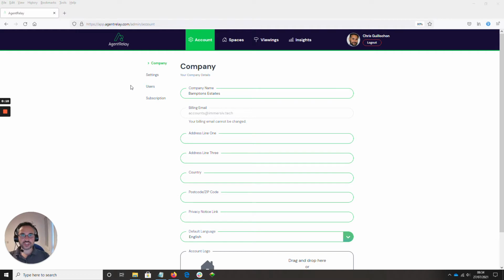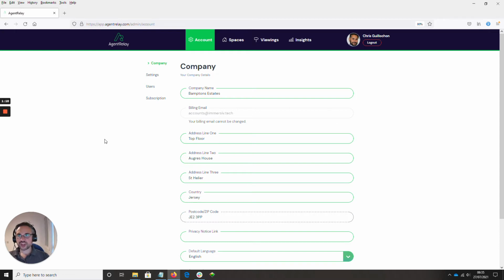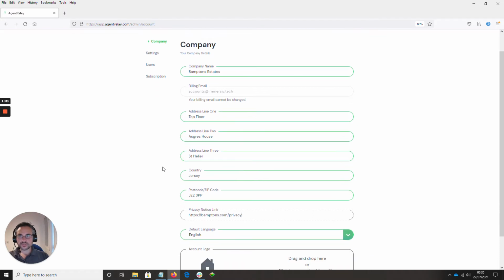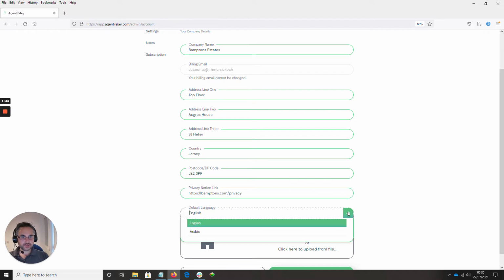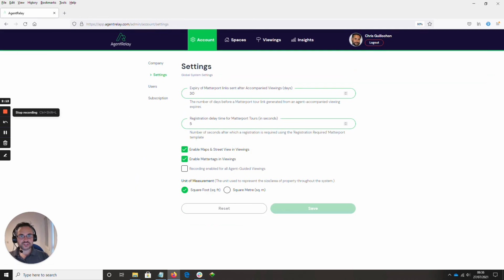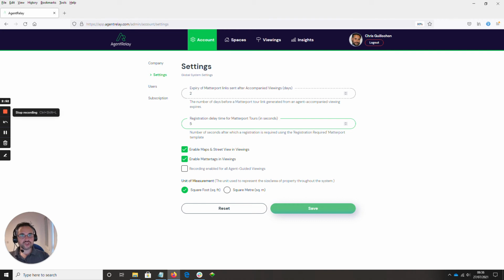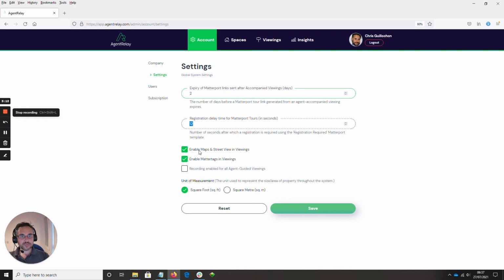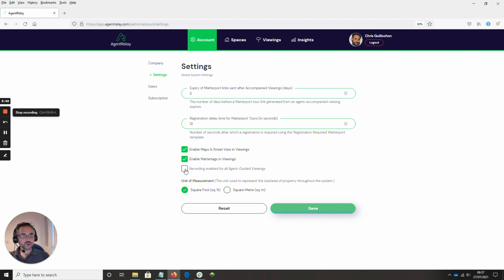AgentRelay User Guide - Part 2 - Main Navigation Menu - Company Details and Global Settings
Ensure you complete the company account details section before you begin adding properties and users to the AgentRelay administration portal. This video tutorial will run you through the process.

About AgentRelay

AgentRelay seamlessly integrates with Matterport 3D Tours to power agent-guided virtual property viewings.

Offer both private & open virtual viewings, explore multiple properties in a single showing & automate self-guided viewing registrations.

Safer, greener & more convenient viewings, with built-in video conferencing and chat messaging.